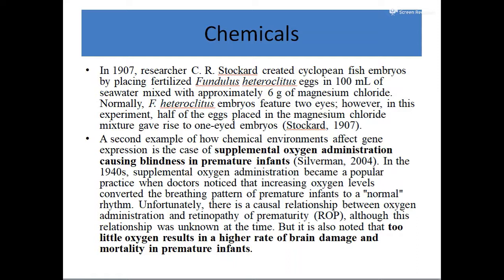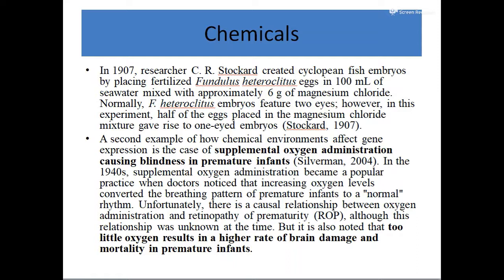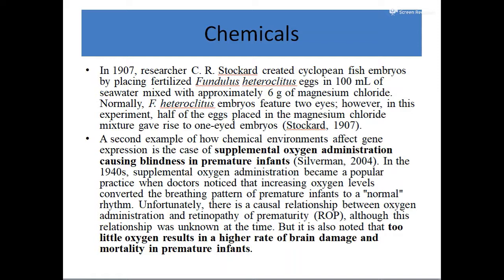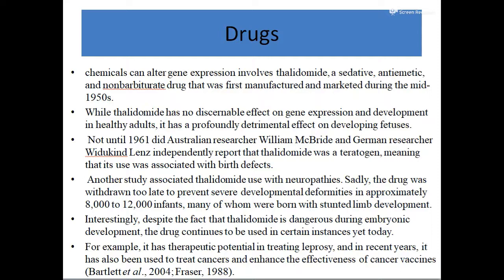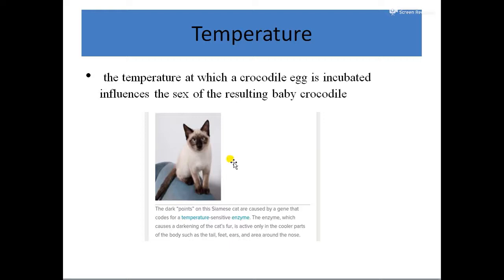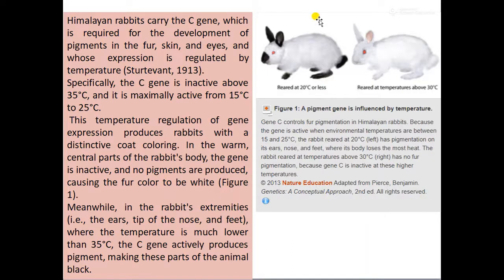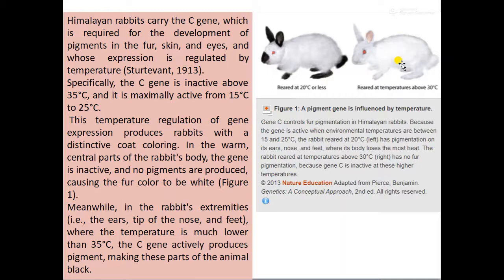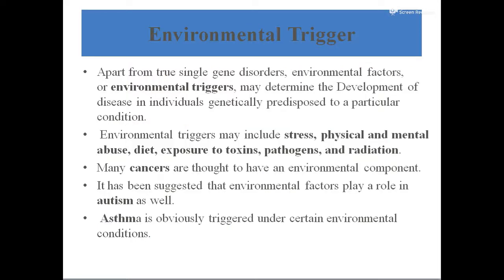environmental factors on phenotypes part 2